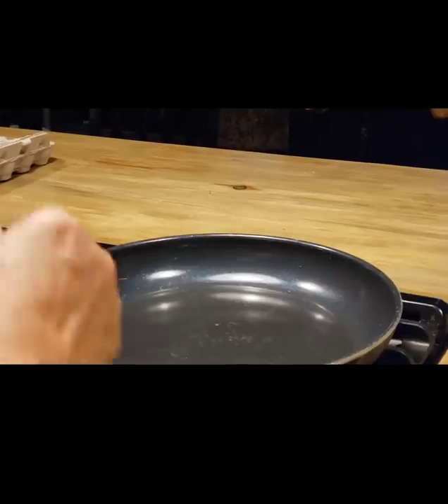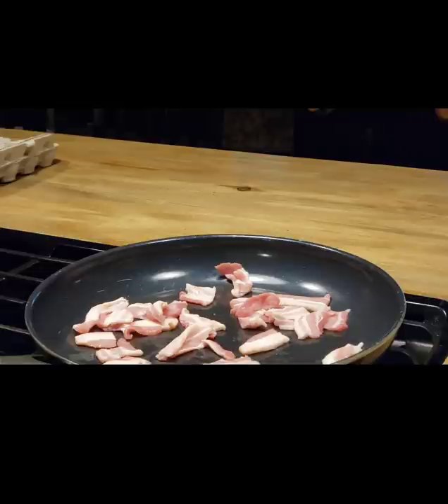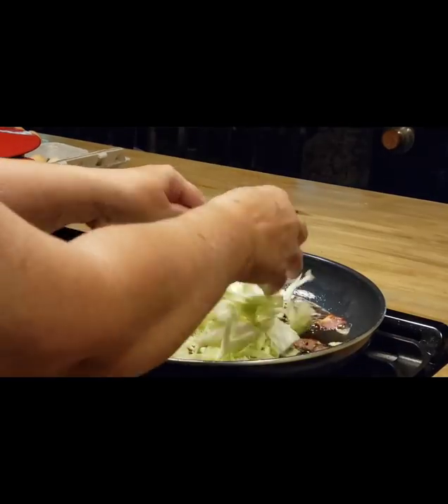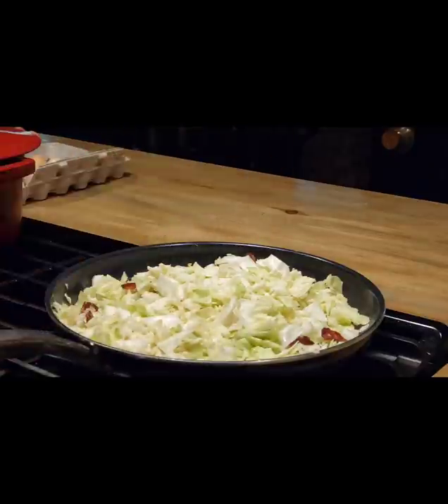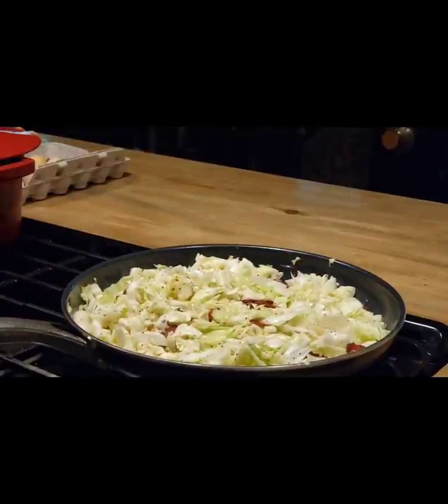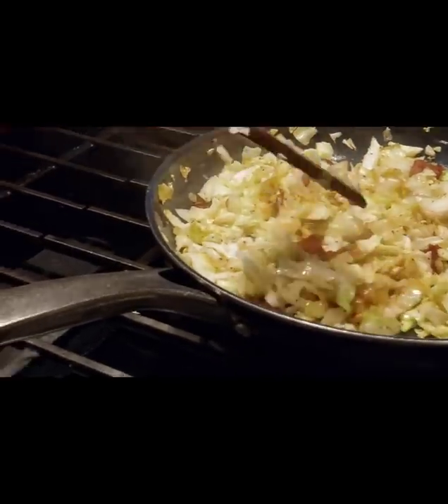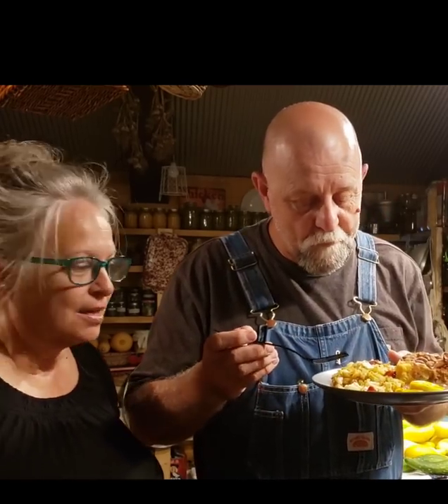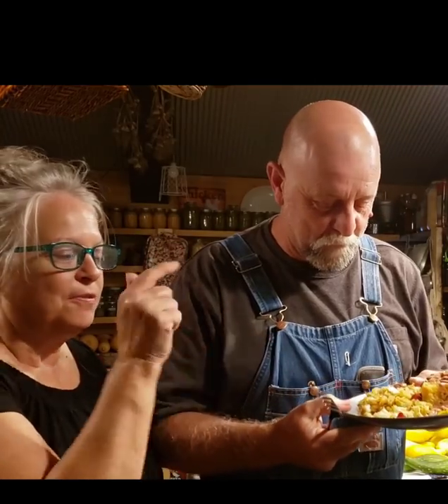Old fashioned skillet fried cabbage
Cabbage
Bacon
Bacon grease
Salt pepper
Garlic
Brown sugar